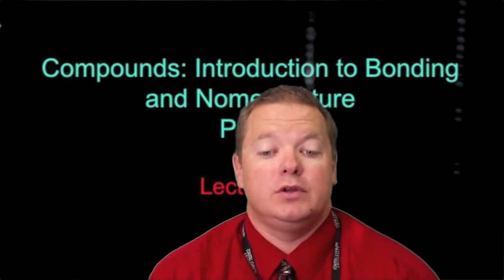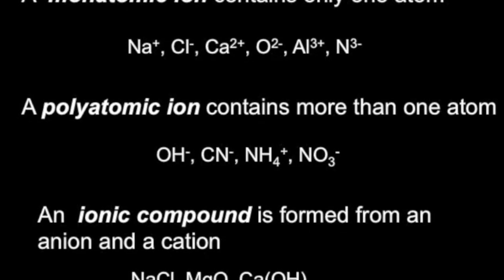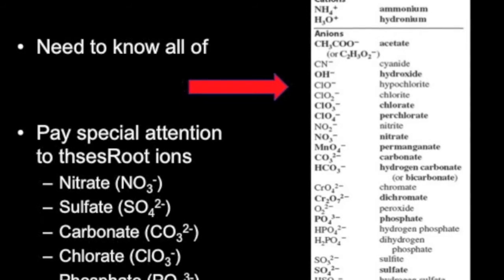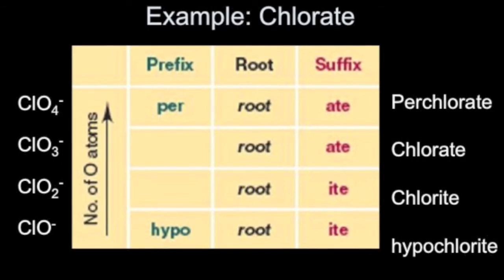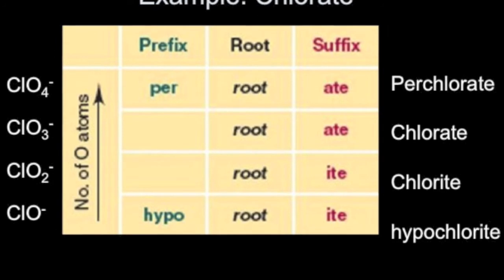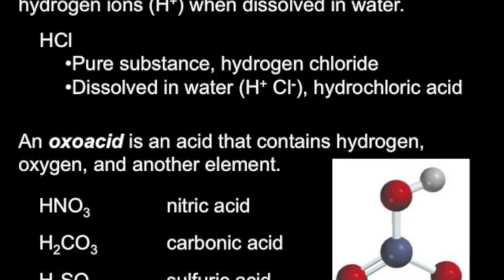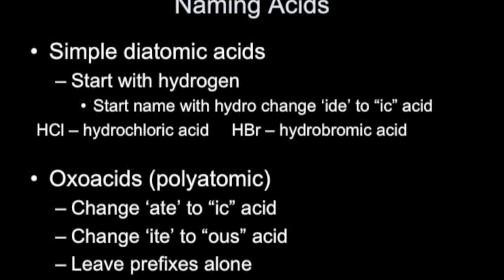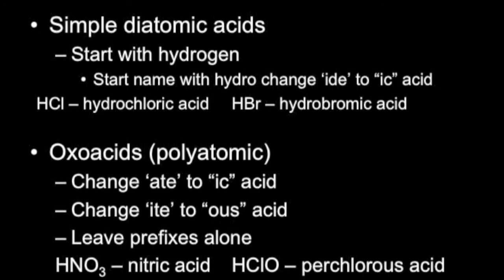Compounds: Introduction to Bonding and Nomenclature Part 2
Lecture #8 for General Chemistry I CHEM 111
Compounds: Introductions to Bonding and Nomenclature Part 2